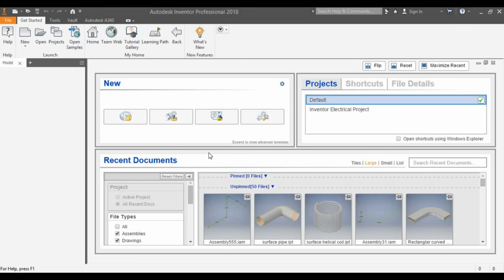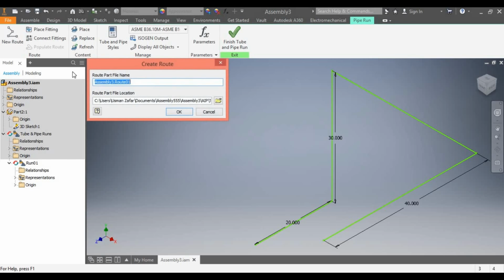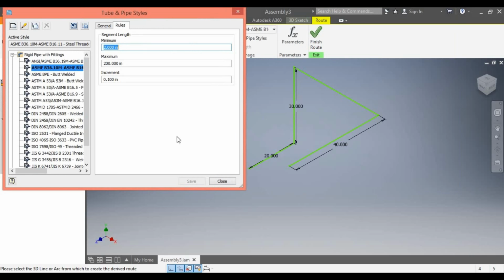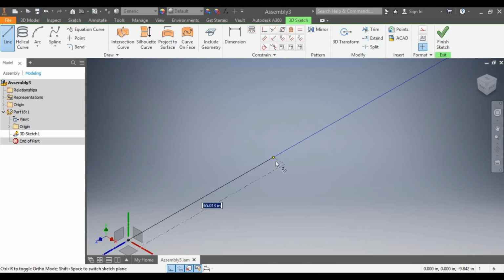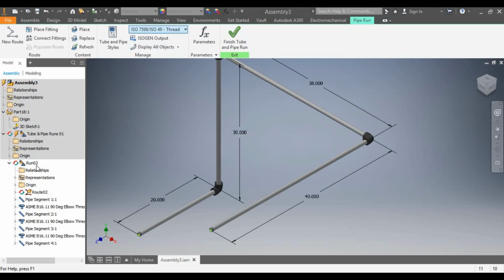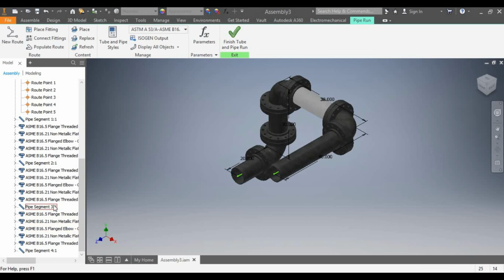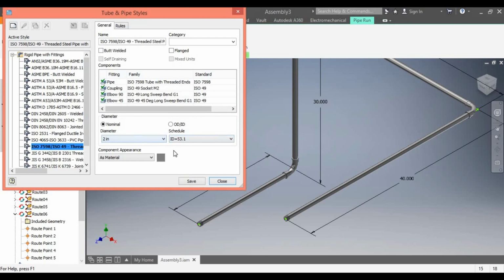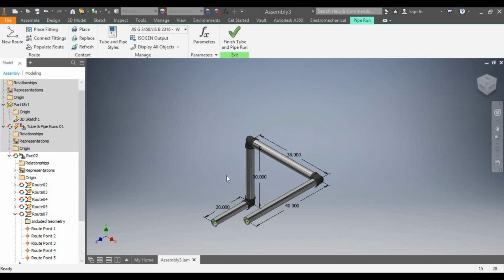3D Sketch to Pipe and Tube of Various Spec in Autodesk Inventor 2018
Chemical Engineering industrial academy will explain conversion of 3d sketch to 3d pipe and tube of desired spec in autodesk inventor.

Why we need to convert  3d sketch to 3d tube and pipe?

The answer is simple and justified.Various countries of world has developed their own standards of  pipes and tube according to industrial needs, safety, enviromental concern and lot  more factors contributing to each standard development and more important their own style of thinking.

The 2nd import  factor, The industrial need diversity, textil , chemical, food and  piping in automobile and machine industry each has its own specific requirment of piping to run the various process.So one type of piping, piping matrial, piping standard and code  can not be applied to all industrial sectors to fullfill their needs.

3D Sketch to 3d Pipe and Tube conversion steps

1-Open new assembly (.iam) in inventor
2-Creat new part in assemply
3-Draw 3d skecth
4-3D sketch should fully constrained, should be applied to all line segments.
5-Line segments should have proper length according to selected
 spec and pipe
6-Each spec rule should properly applied.
7-Edit any component you want.
8-Change size of tube or pipe, thickness any you want.
9-Draw new route
10-Perform Derived route.
11-Fnish sketch
12-populate route
13-If you want change the spec
14-first select the spec and size
15- Insert new route again perform pipe routing and derived route
       and populate pipe route as above and enjoy new route

Spec and Relative sizes  Available in Autodesk Inventor

ASME-American Society of Mechanical Engineering
JIS- Japanese Industrial Standards
DIN- Deutsches Institut für Normung e.V. (German Institute for Standardization)